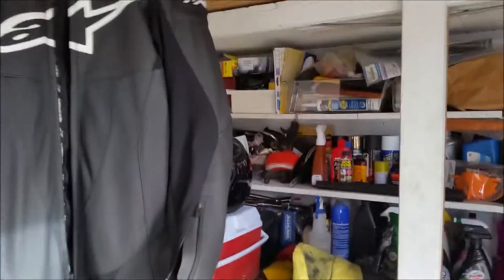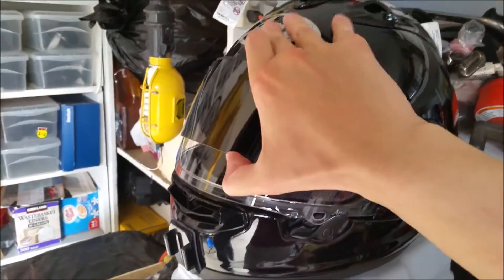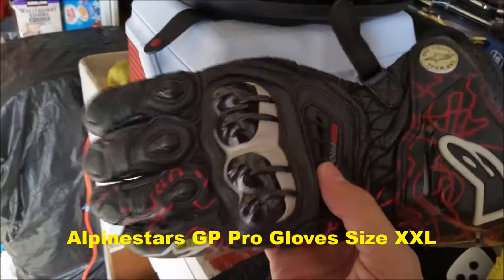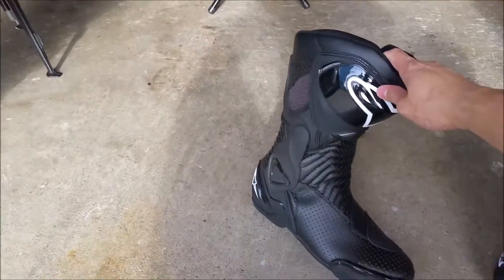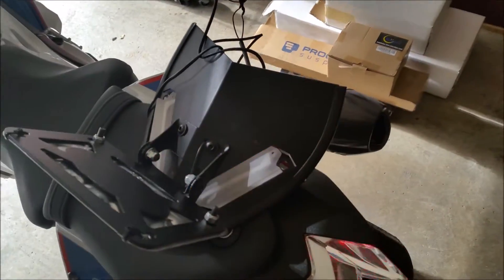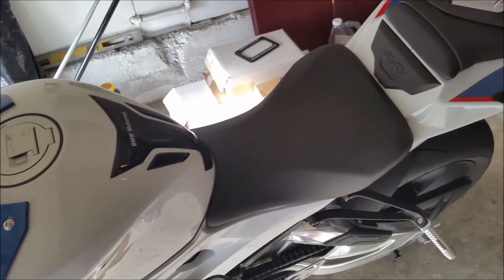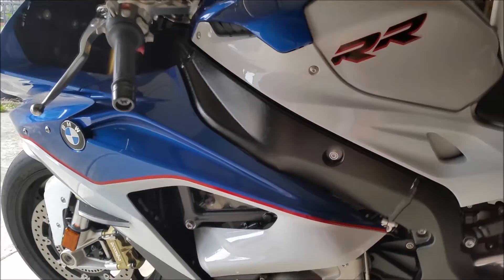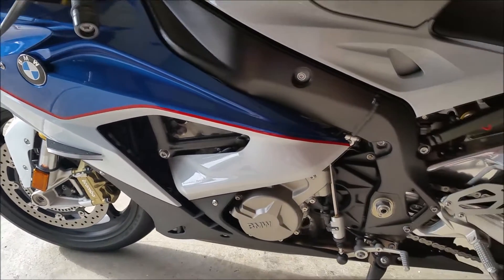Wiring Error + Track Day Gear Overview - 2016 BMW S1000RR